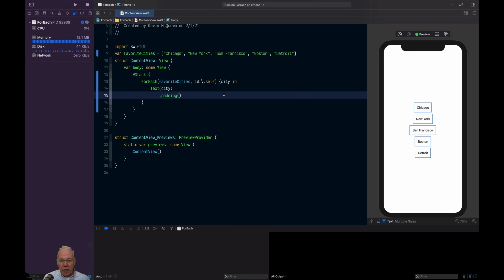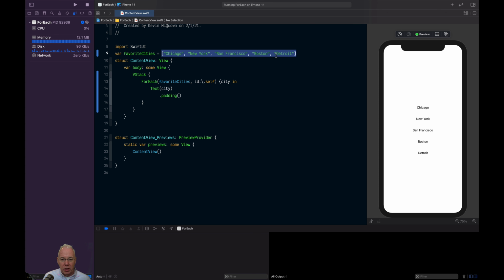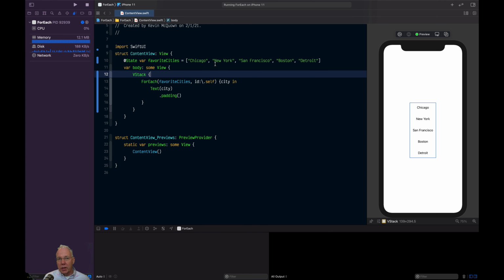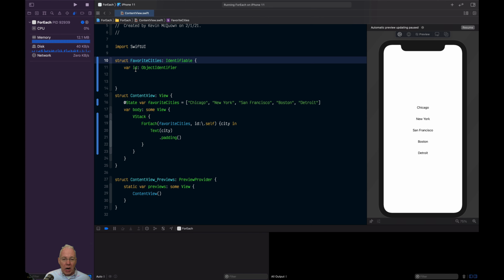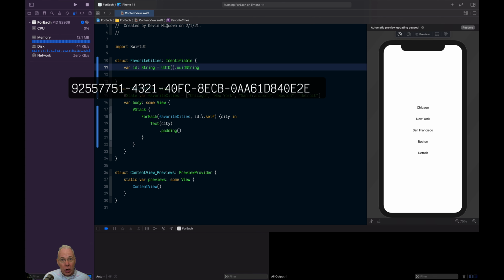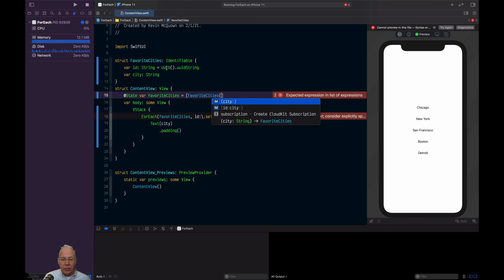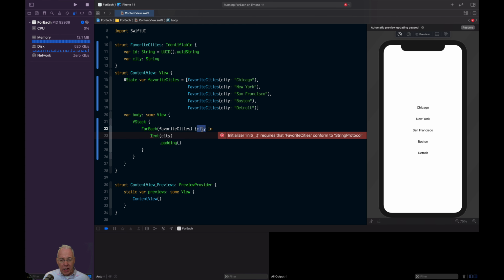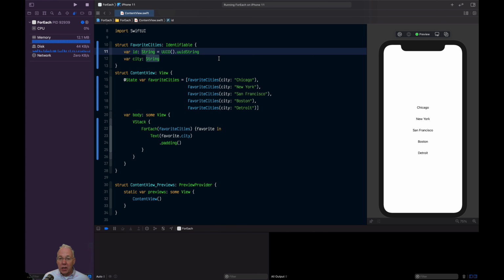ForEach and Identifiable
How to get rid of having to use an id keypath and just name the array we want to iterate over.